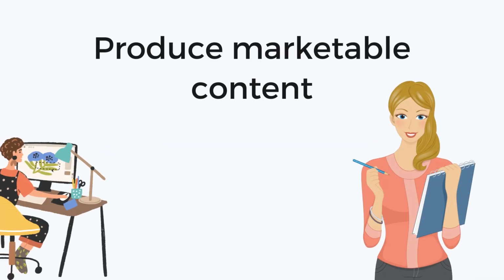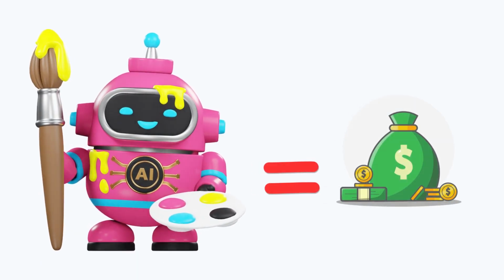Make money on adobe stock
I will also share some tips and tricks to help you make money on adobe stock.

Here are some of the benefits of making money on Adobe Stock:

It's a passive income stream. Once you upload your content, you can start earning money right away, even while you sleep.
It's a global market. Your content can be downloaded by people all over the world.
It's a low-cost way to make money. There are no upfront costs to sign up for Adobe Stock.
If you're interested in making money on Adobe Stock, I encourage you to watch this video.